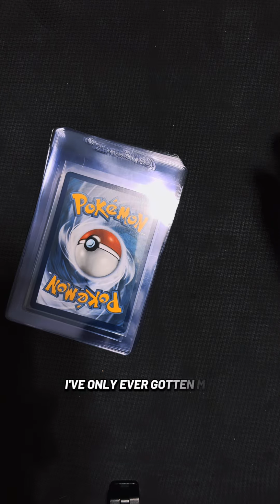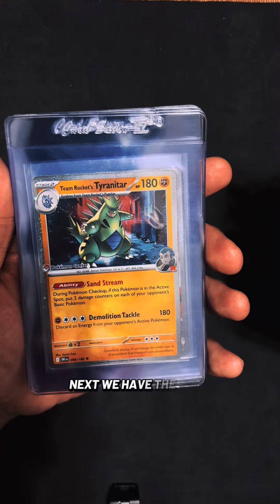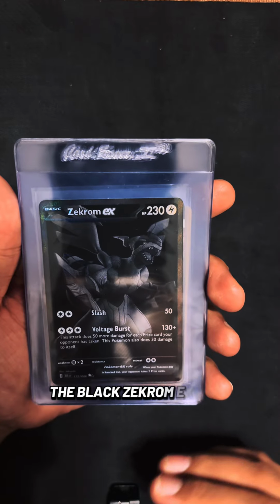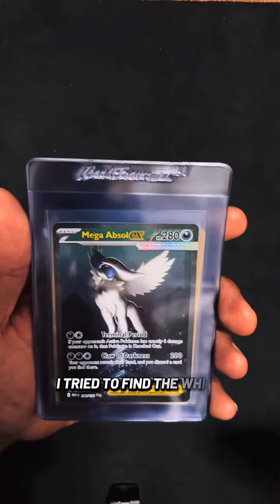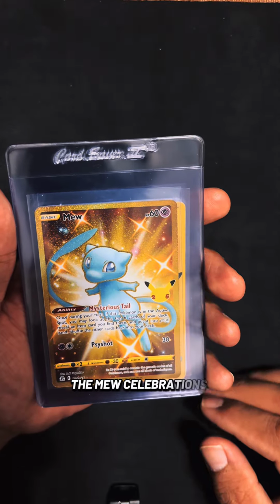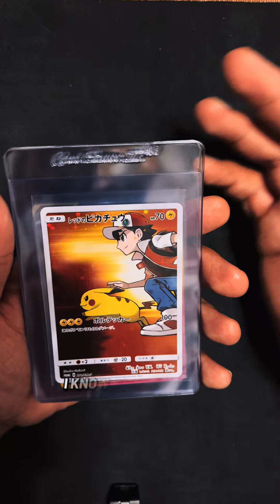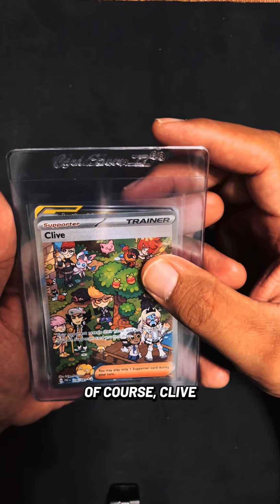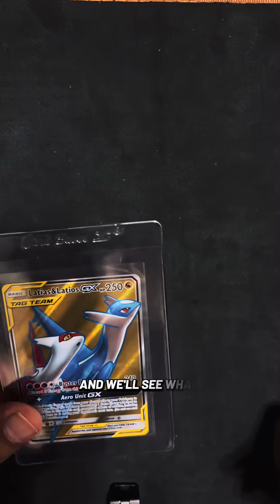BIG PSA Submission!!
Next PSA submission on its way! Trying out a new mic for a new video, let me know what you think. Have you submitted any of your own collection? ☕️